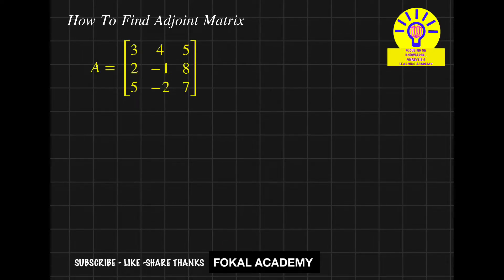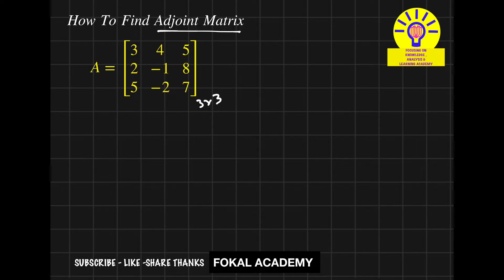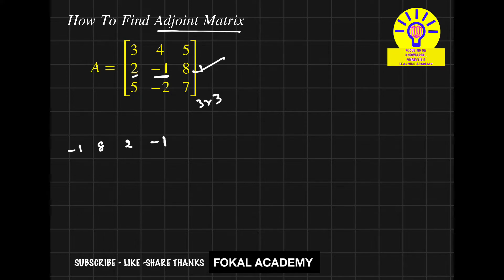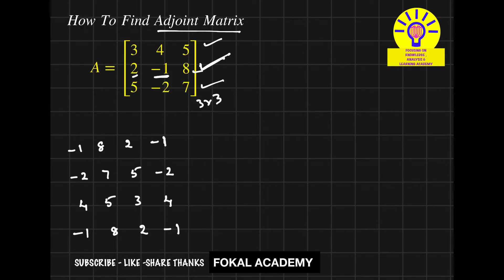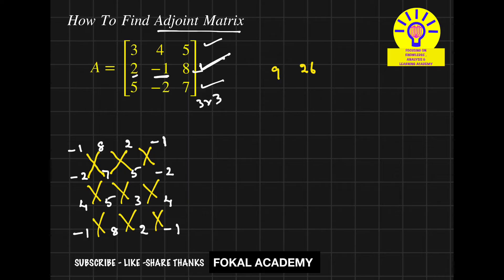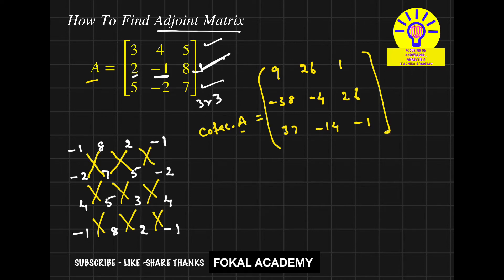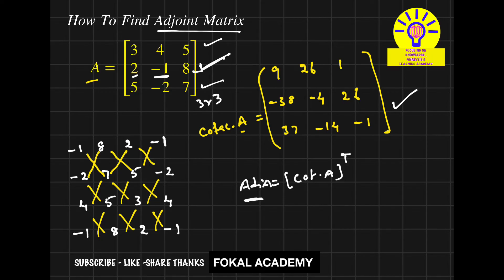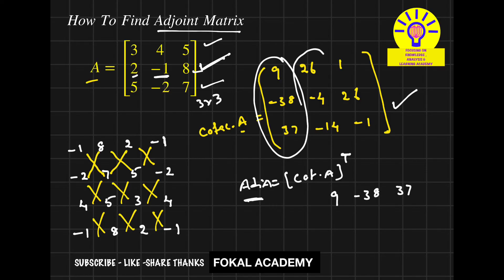How to Find Adjoint Matrix for 3*3 Matrix || Shortcut Method | Matrices solved problem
How to Find the Adjoint of a Matrix | Step-by-Step Guide

Adjoint of a Matrix | Complete Explanation with Example

Finding the Adjoint Matrix | Linear Algebra Made Easy

Adjoint Matrix Calculation | Determinants and Cofactors

How to Compute the Adjoint of a 3x3 Matrix

Description:

In this video, we explain how to find the adjoint (adjugate) of a matrix using a step-by-step method. We cover:

✔️ Finding the Cofactor Matrix
✔️ Computing the Adjoint (Transpose of Cofactors)
✔️ Understanding Determinants and Minors

This method is useful for calculating the inverse of a matrix and solving linear equations.